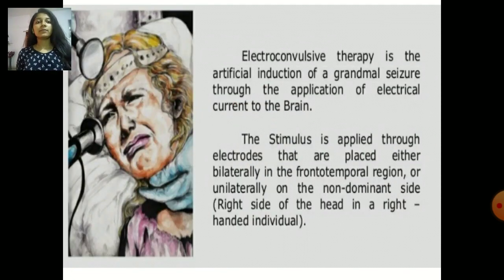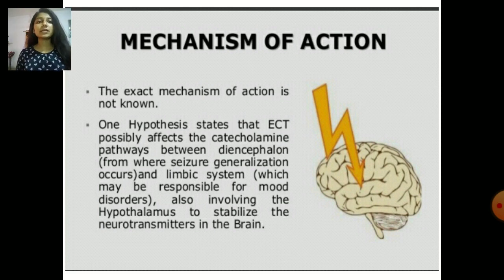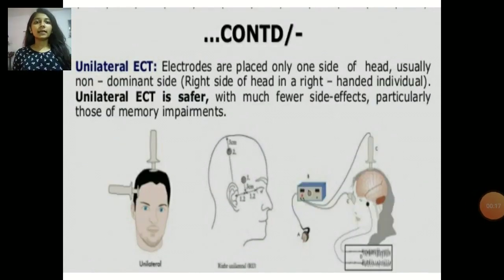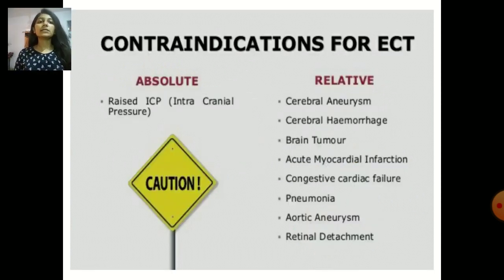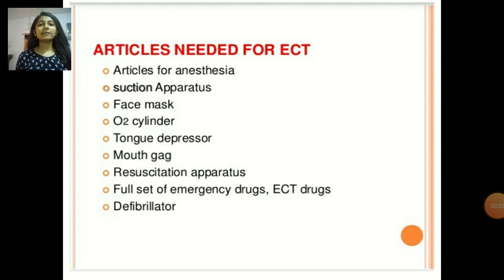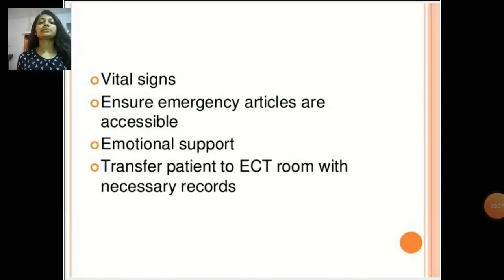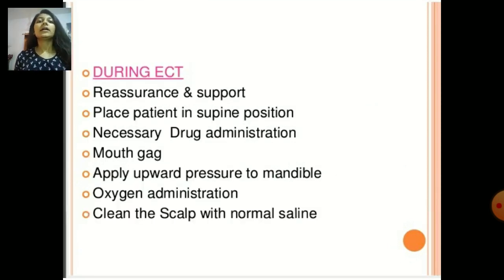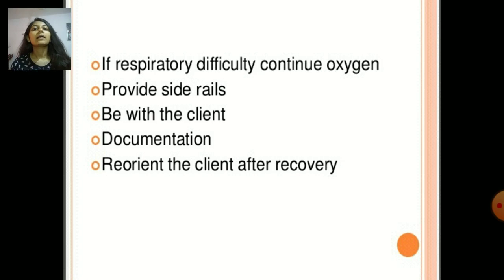ELECTROCONVULSIVE THERAPY by our student DISHA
ELECTROCONVULSIVE THERAPY